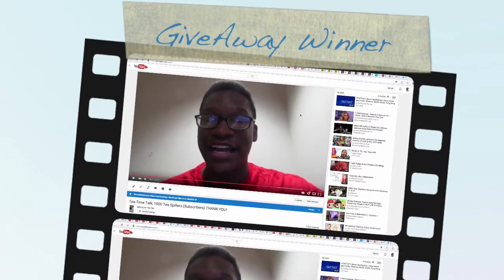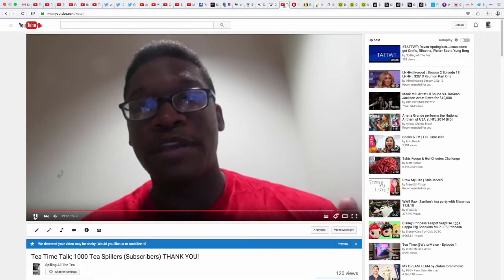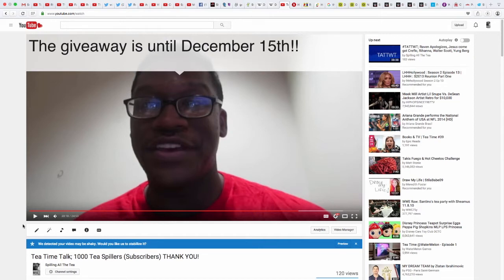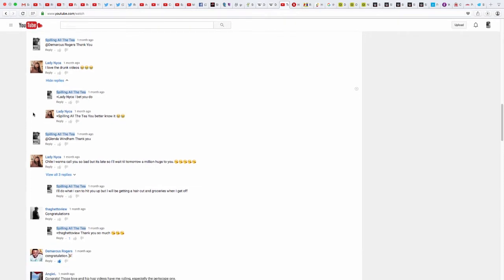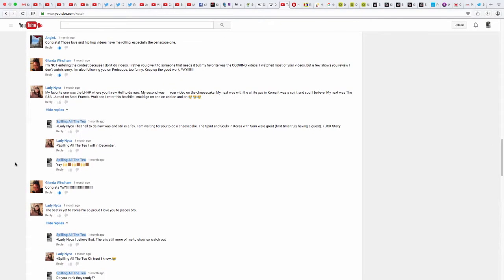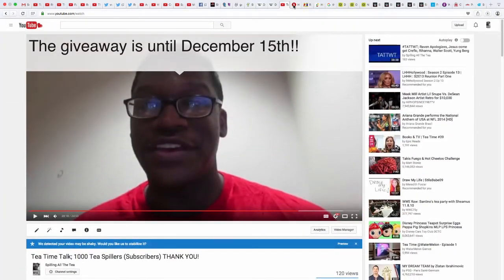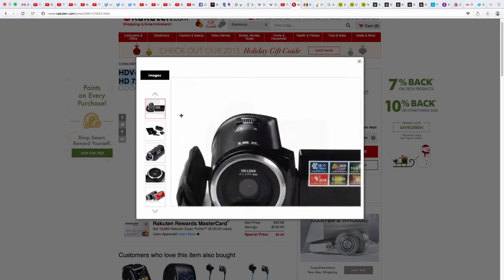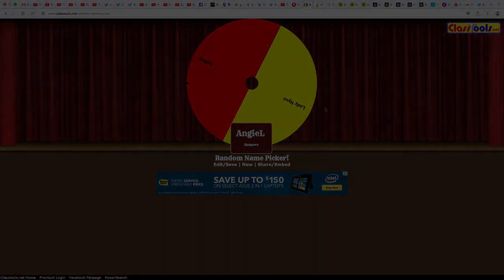GiveAway Winner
Follow me on Periscope; @TeaSpilling
Follow me on Blab; @TeaSpilling